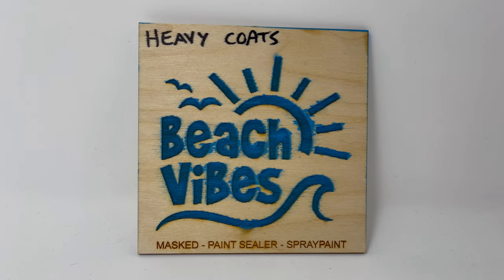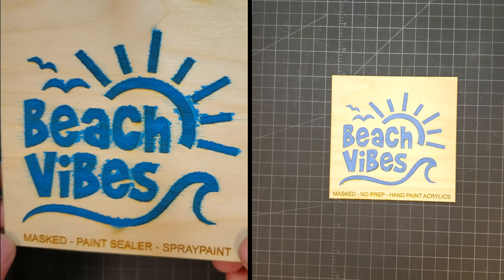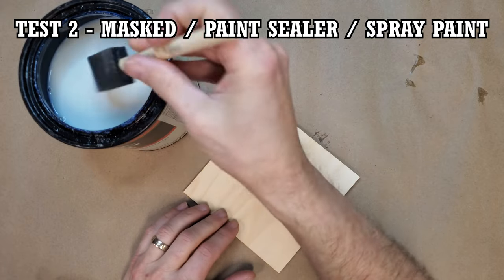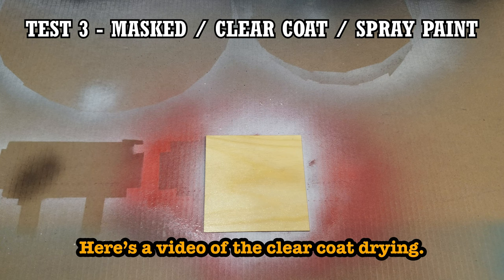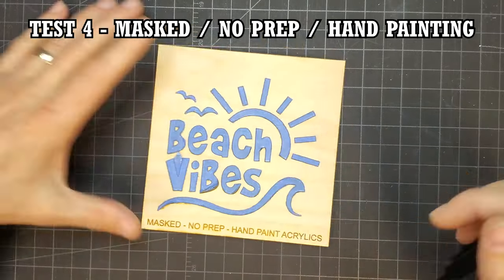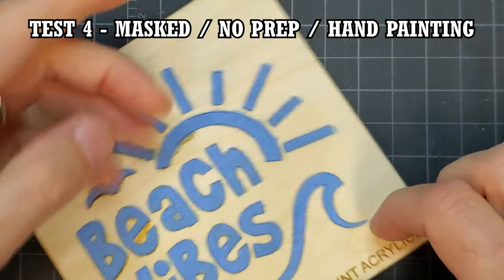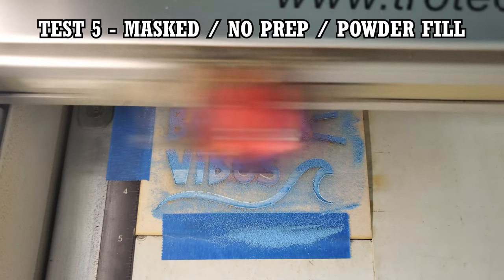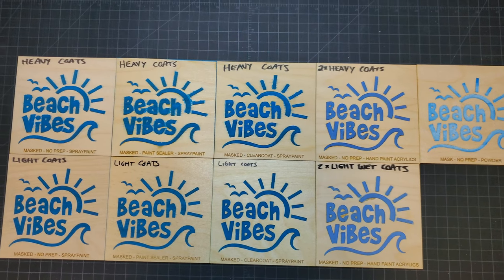Experts Test Color Fill Techniques on Laser Engraved Unfinished Wood: Paint Filling, Powder Coating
Have you ever wondered what happens when you use different techniques to color-fill laser engraving on unfinished wood? Wonder no more! We show you our results and recommendations for the next time you're looking to add color to your laser projects.

Items used in our projects*:
Application Tape
6" x 100'
12" x 100'
24" x 100'
Sili The Complete Silicone Glue Kit
WORKPRO Bar Clamps for Woodworking
Clamps
E6000 Craft Adhesive
Professional Grade Aluminum Foil Tape
ScotchBlue Original Painters Tape
Titebond 5003 II Premium Wood Glue
Precision Screwdriver Kit
Acrylic Paints by Artist's Loft Fundamentals
DecoArt Dazzling Metallics Acrylic Paint 2oz-Bright Bass